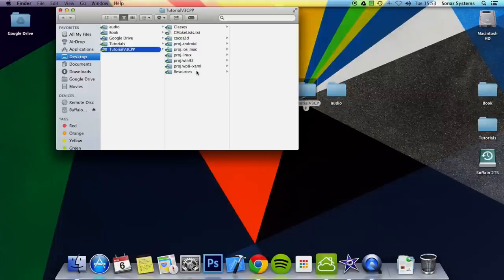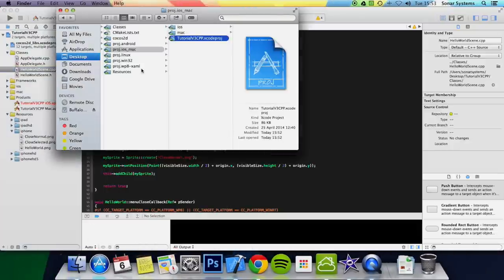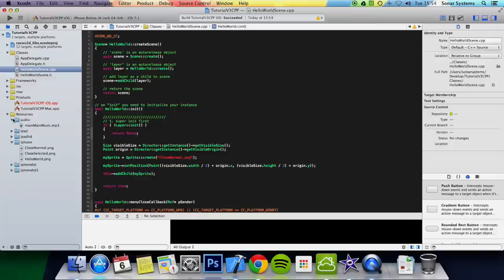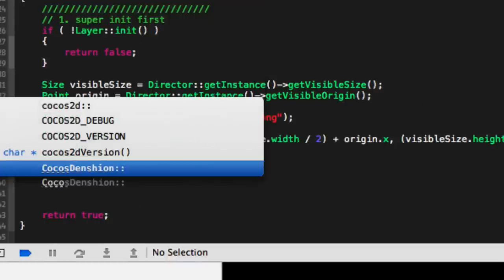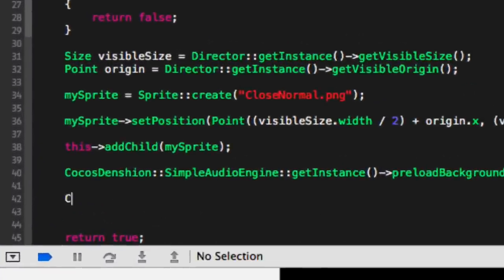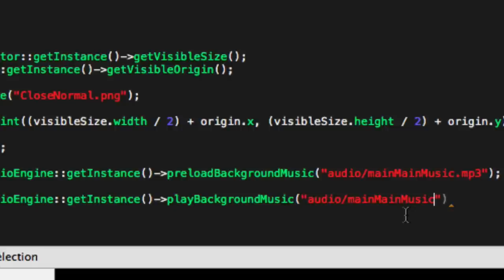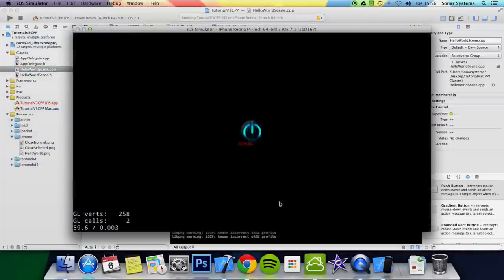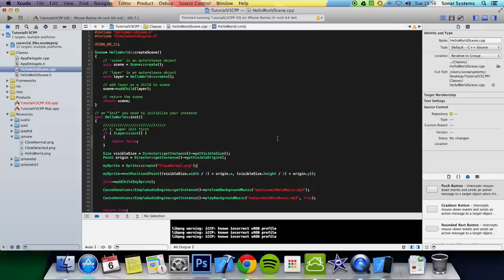Cocos2d-x v3 C++ Tutorial 31 - Playing Music